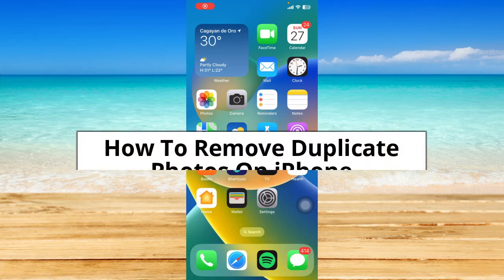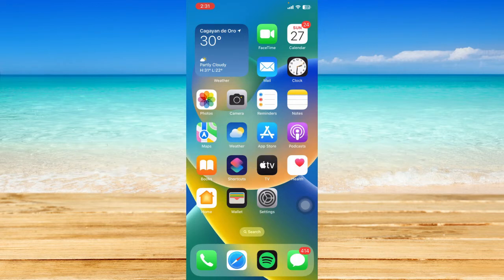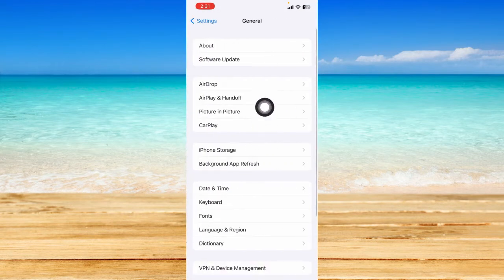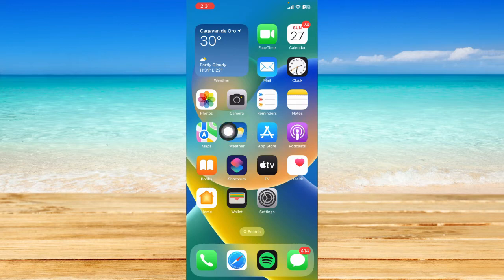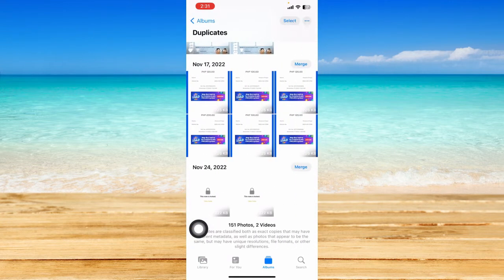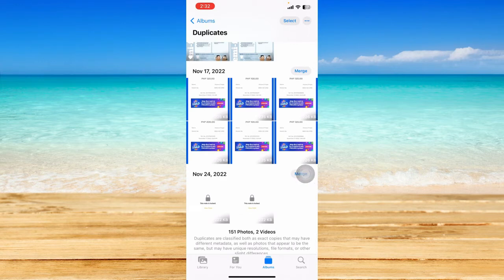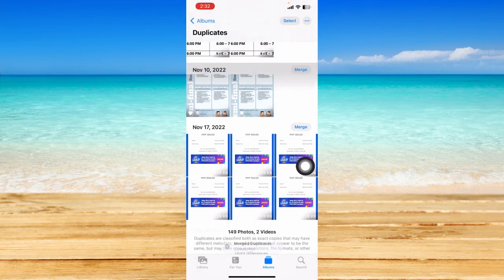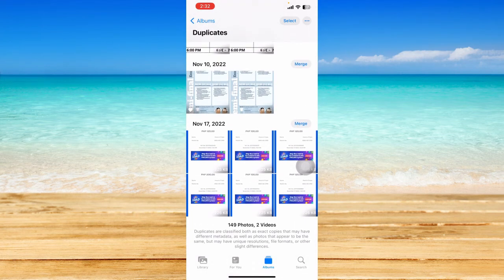How To Remove Duplicate Photos On iPhone